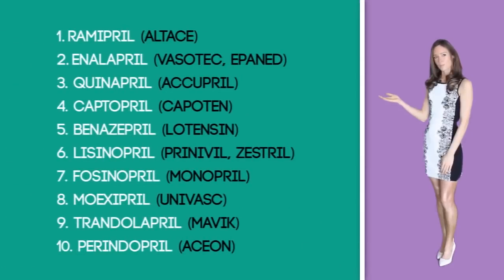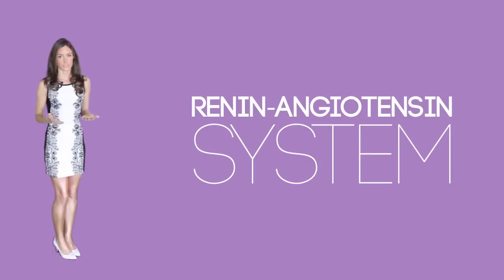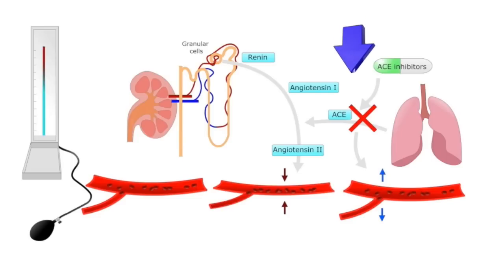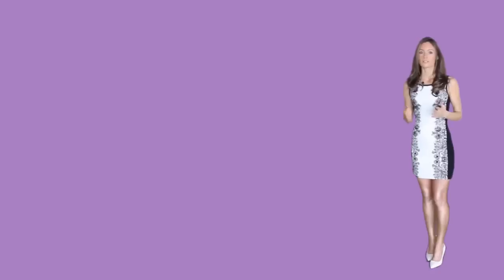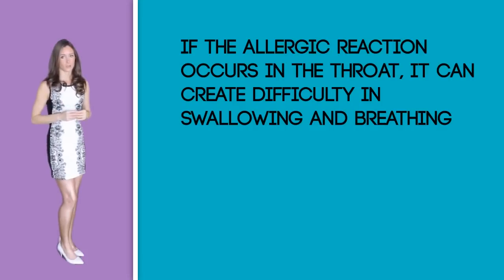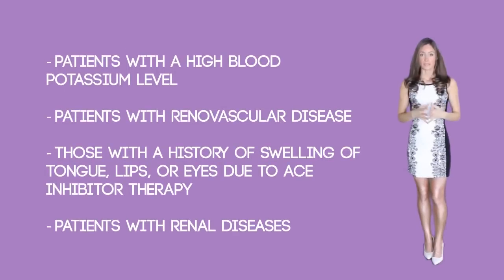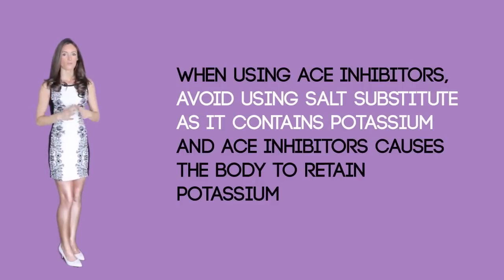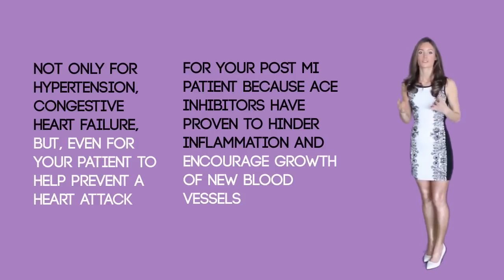ACE Inhibitors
I would like to thank the video contributors:
Yasmin Hashmi
Artem Shestakov

Angiotensin-Converting Enzyme Inhibitors or commonly known as ACE Inhibitors.  This

pharmaceutical drug is used to treat congestive heart failure, high blood pressure and many

other medical conditions. Research and clinical studies prove it to be a very effective drug

class for many, as it works by causing the blood vessels to become enlarged or dilated, and

thus causing a reduction in the blood pressure. This lowering of the blood pressure makes it

easier for the heart to pump blood and it can improve the function of a failing heart.

In the United States, 10 ACE inhibitors are in use:

Ramipril (Altace)

Enalapril (Vasotec, Epaned)

Quinapril (Accupril)

Captopril (Capoten)

Benazepril (Lotensin)

Lisinopril (Prinivil, Zestril)

Fosinopril (Monopril)

Moexipril (Univasc)

Trandolapril (Mavik)

Perindopril (Aceon)

NOTE...that the brand names of all of these above end with the suffix “pril”.

NOW.. let’s take a closer look at this drug class, angiotensin-converting enzyme (ACE)

inhibitors, these drugs are helpful in treating heart, blood vessel, and kidney problems...

Mechanism of Action:

The human body is an amazing organism…In order to regulate water and blood pressure,

our body follows special mechanisms. For example when the blood pressure drops too low,

the kidneys release renin into the bloodstream.

Renin then reacts with a protein called angiotensinogen that is produced by the liver.

As a result, they form angiotensin I.

Then another reaction converts angiotensin I to angiotensin II, with the help of

angiotensin-converting enzyme found in the respiratory system.

This whole mechanism is known as Renin-angiotensin system (RAS).

Angiotensin II is a powerful substance. It circulates around the body in the bloodstream and

induces several changes on the cardiovascular system.

Such as stimulating adrenal cortex to release adolsterone and

Constricting or narrowing down the blood vessels around the body.

Aldosterone increases the reabsorption of water and sodium in the tubules of the kidneys.

As a result,

The volume of the blood and the concentration of salt in the blood increase leading

to high blood pressure.

The constriction of blood vessels results in high pressure inside the vessels, which

also means an increase in blood pressure.

Both of these events cause the heart to exert more pressure while pumping blood into the

main arteries.
Hence, it reverses the low blood pressure but it can also lead to other cardiovascular

disorders if it persists for a long time.

ACE inhibitors reduce the impact of renin-angiotensin-aldosterone system (RAAS) on the

blood pressure by inhibiting the angiotensin converting enzyme.

As a result,

The conversion of angiotensin I to angiotensin II is slowed down which brings about

several changes in the cardiovascular system.

The rate of water reabsorption in the kidneys drops and so volume of blood

decreases.

And the blood vessels relax and become dilated.

Both of these factors “reduce the work load on the heart,” (this phrase is a simple

explanation that the nurse might give to her patient to explain how the ACE inhibitor